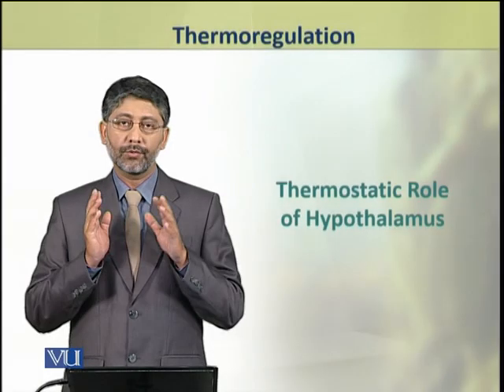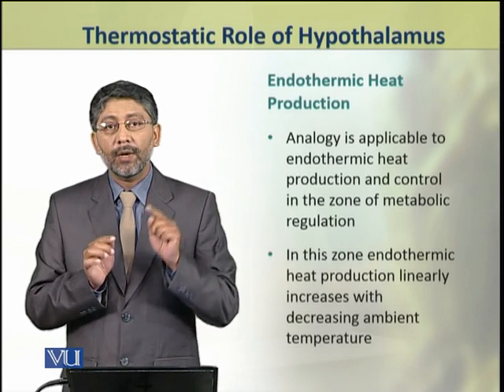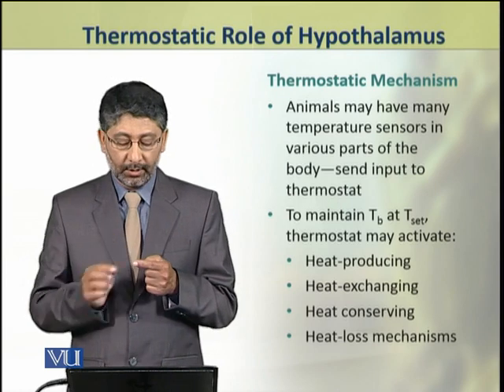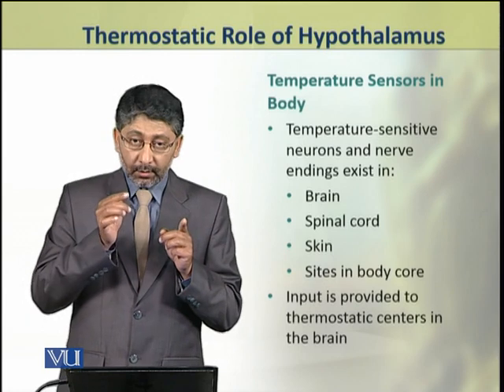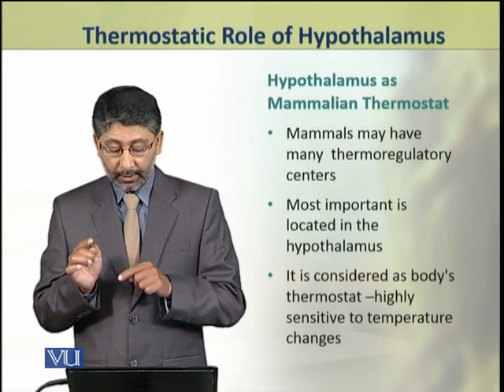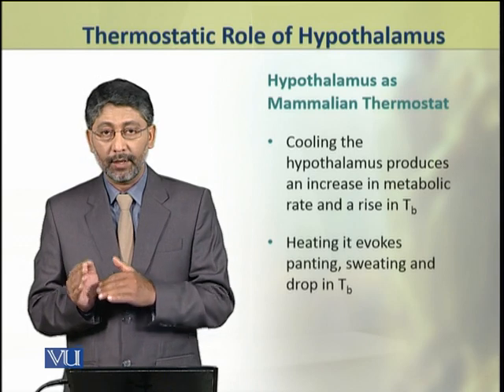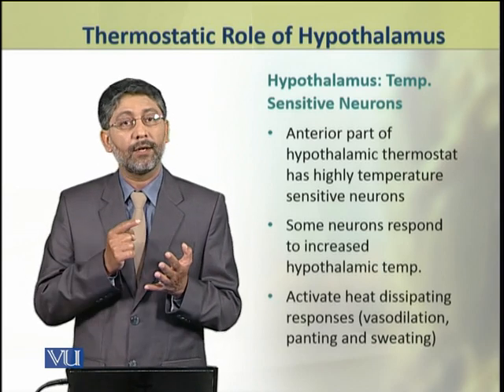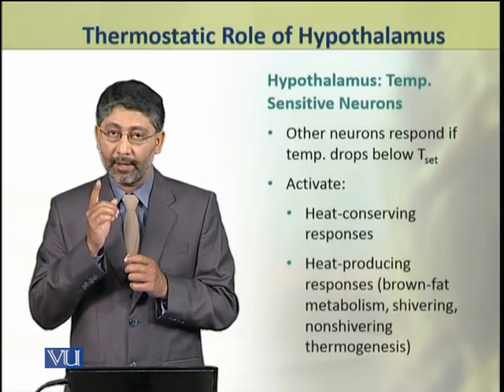Thermostatic Role of Hypothalamus | Animal Physiology and Behavior (Theory) | ZOO502T_Topic231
Topic231: Thermostatic Role of Hypothalamus,
By Dr. Ateeq ul Jaleel